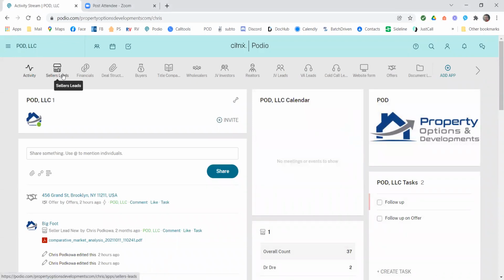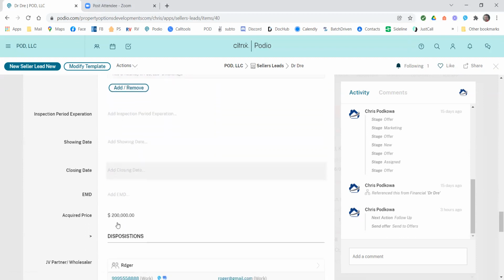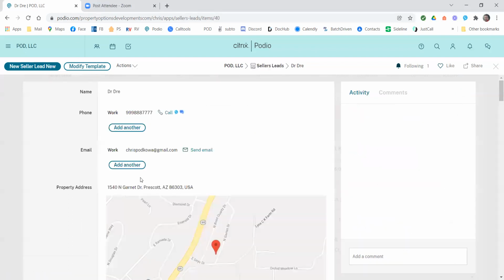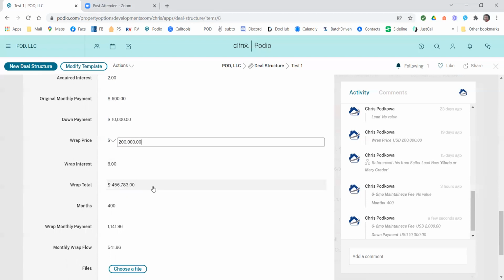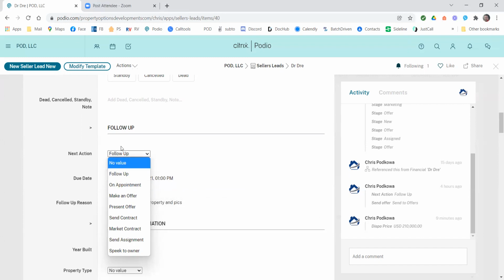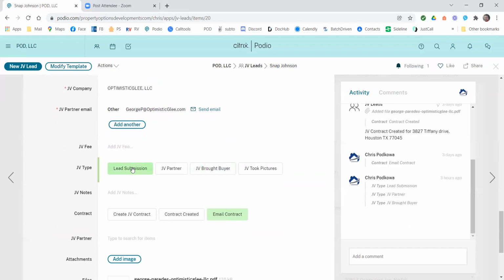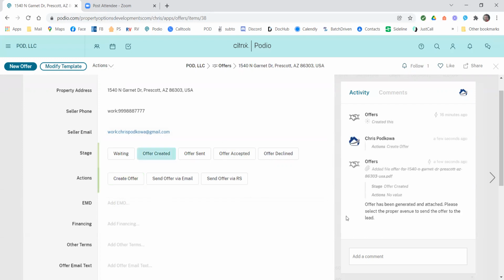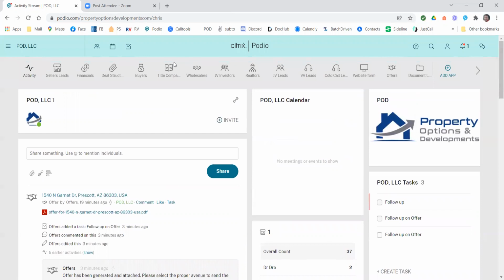My Podio with Automations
This is my Podio build out and now with the automations and how they flow and work.